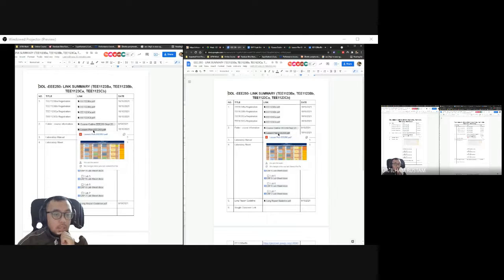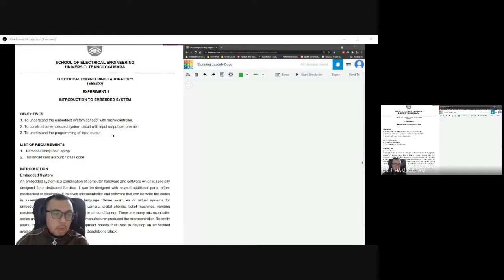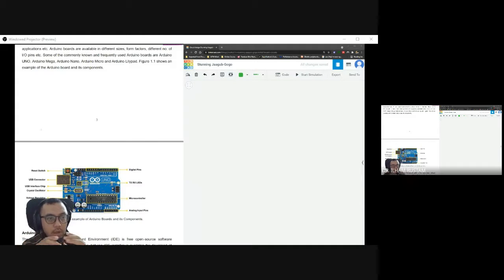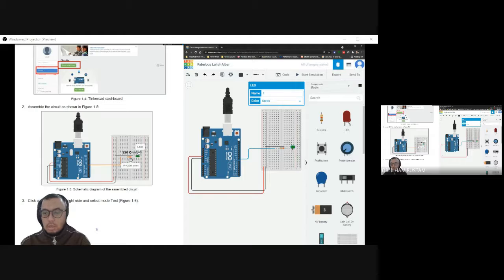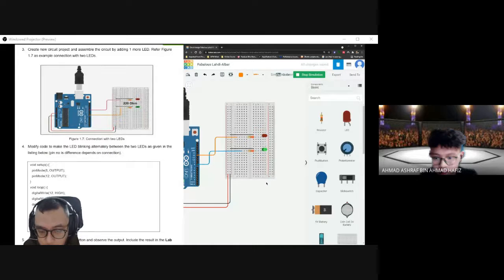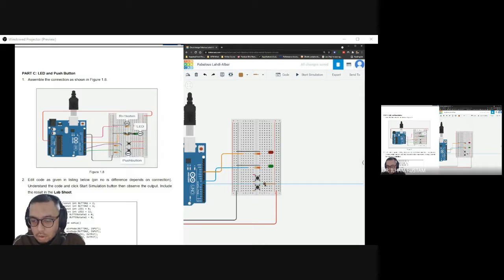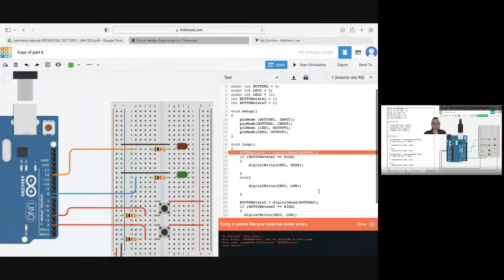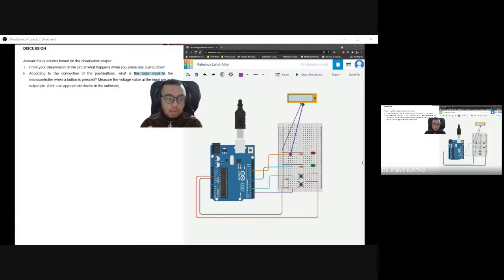EEE250 EE1123Ba,Bb 18/10/21 230pm - 630pm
Subject: EEE250
Class: EE1123Ba/Bb
Date: 18th Oct 2021